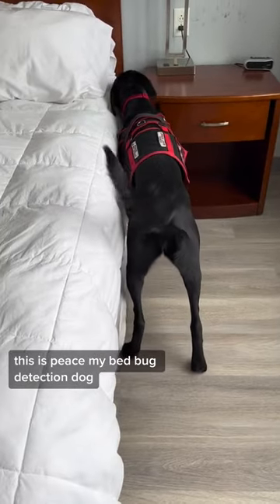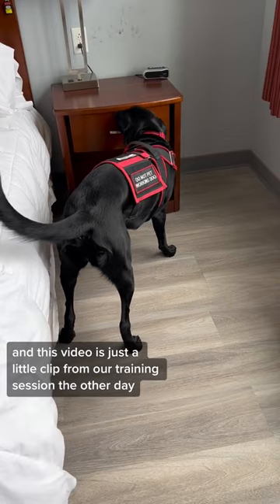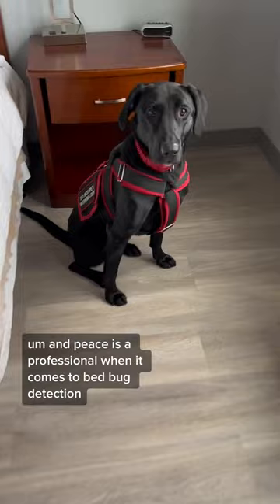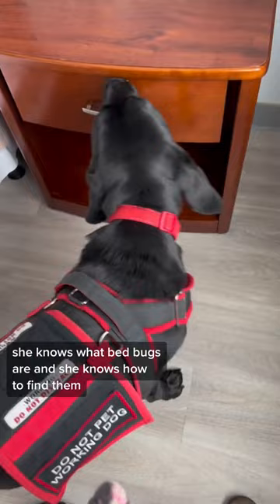Day In The Life Of A Bed Bug Detection Dog - Importance of Training | Orkin Canada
Orkin Canada's Bed Bug Detection Dogs go through a rigorous and thorough training process to ensure that no bed bug hiding spot is left unchecked. As you can see, daily training is key to achieving the most accurate detection in the industry.